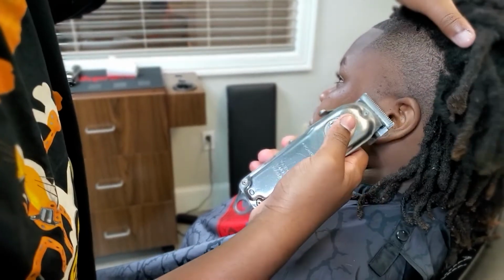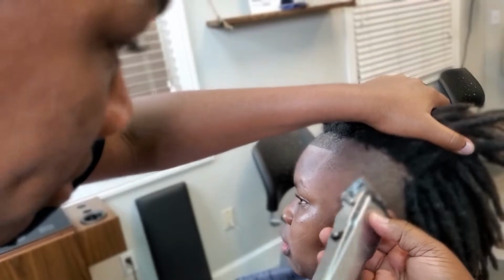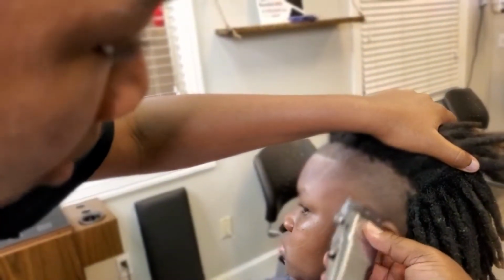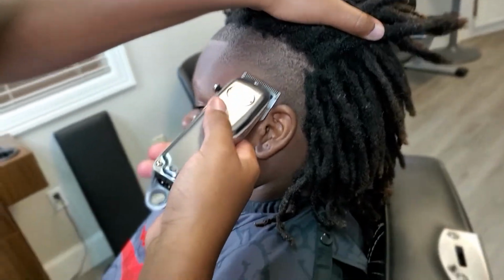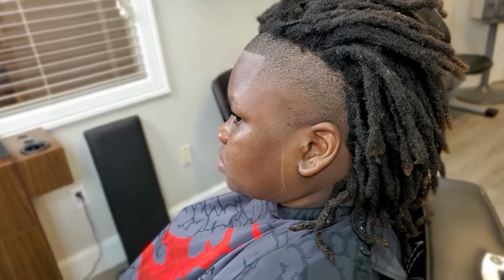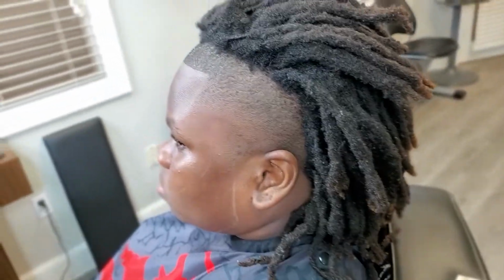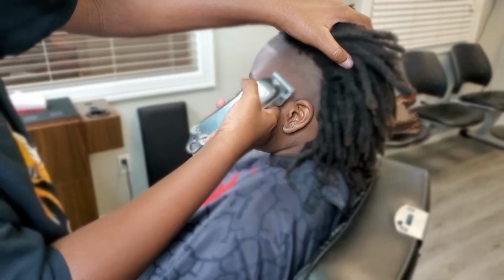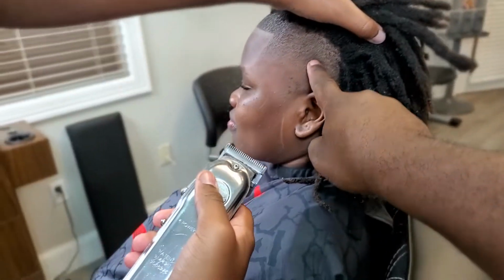Big Brother Fades Lil Brother Hair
haircut fade babyliss 4th of July brothers